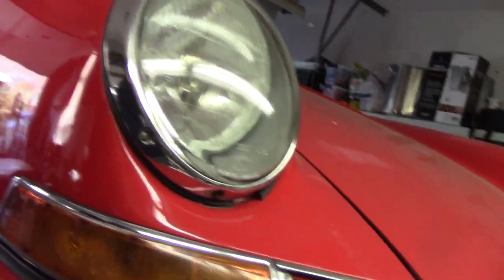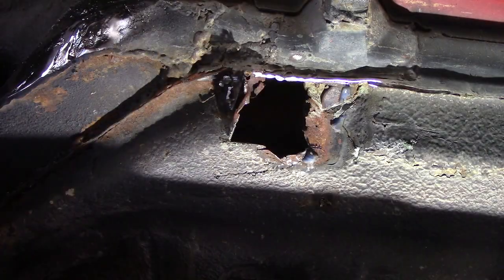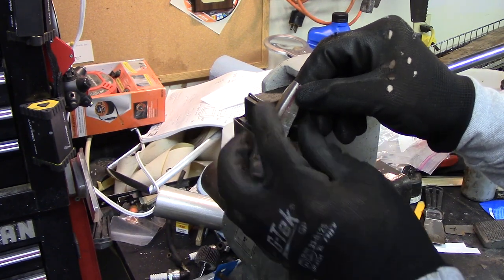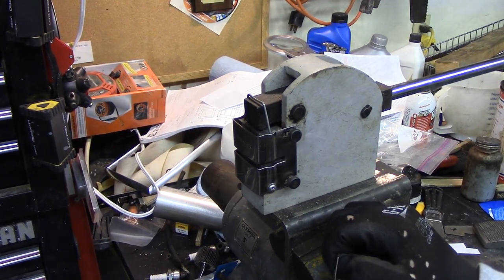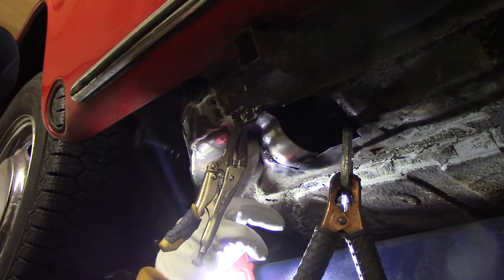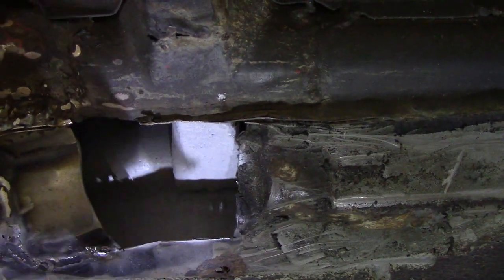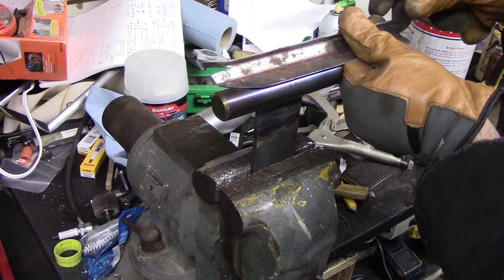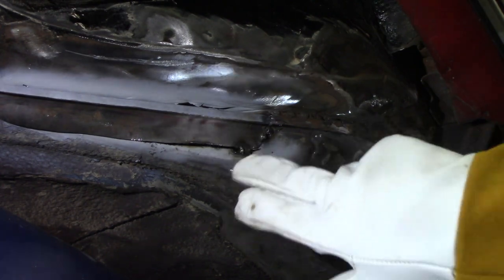Porsche 912 floor pan rust repair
Repairing various rusted areas in the floor pan on my 1966 Porsche 912. We use various metal working tools and techniques to make the  repairs.